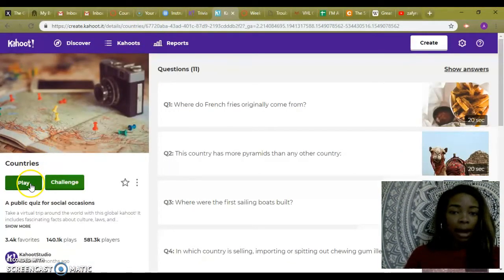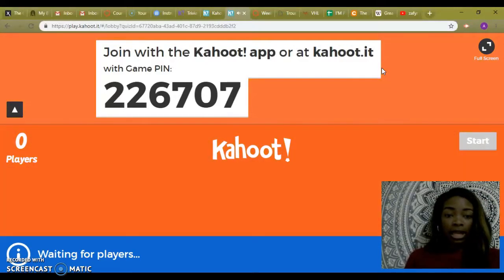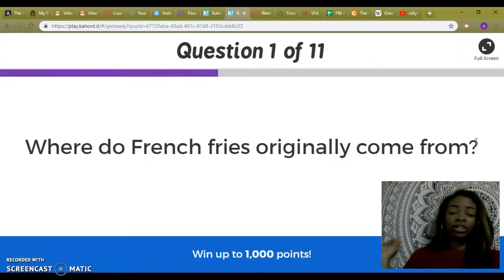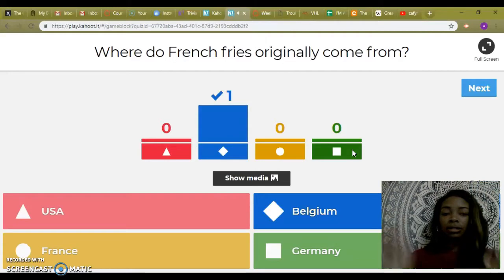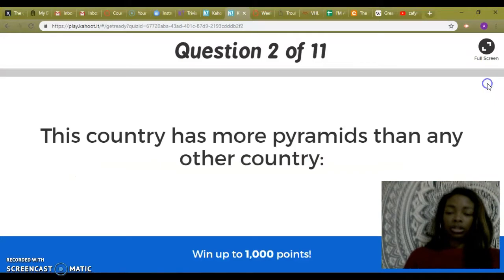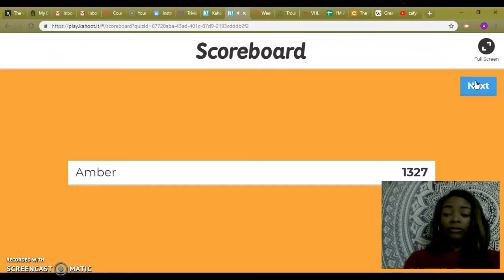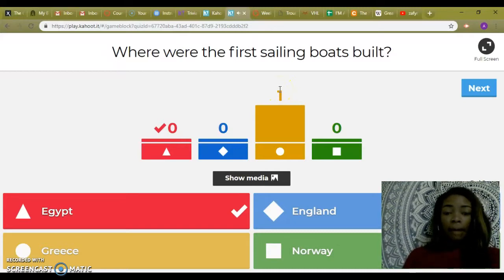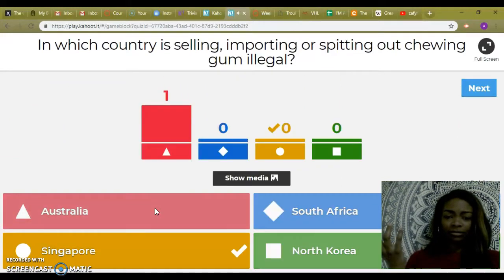Amber- Kahoot!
My Application Presentation on Kahoot. Hi Dr. Sorohan!! Enjoy :)